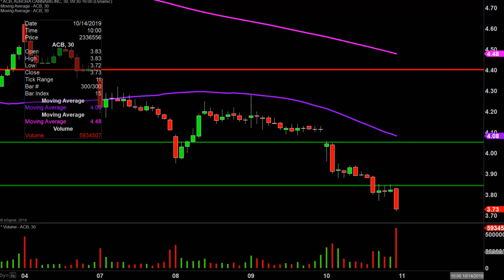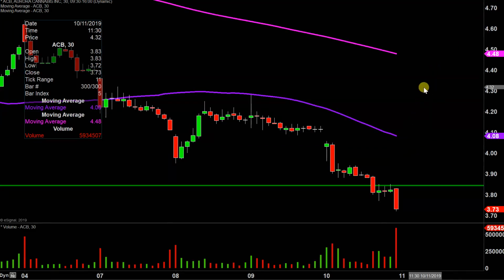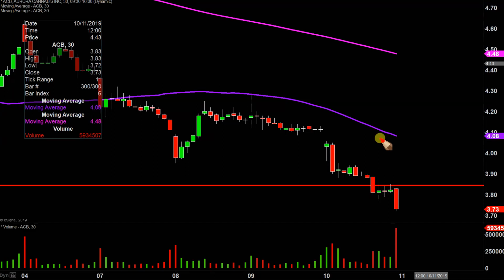Aurora Cannabis Inc. - ACB Stock Chart Technical Analysis for 10-10-2019